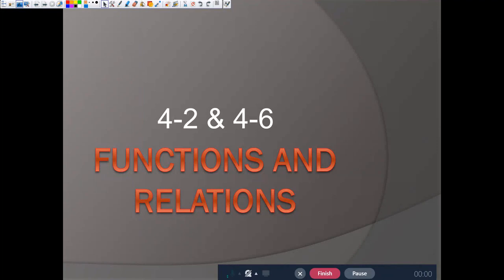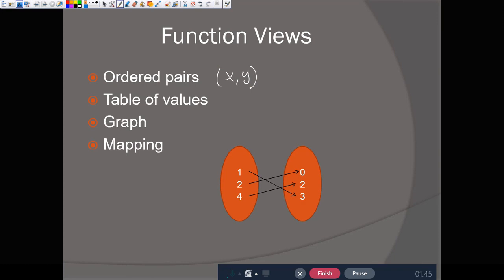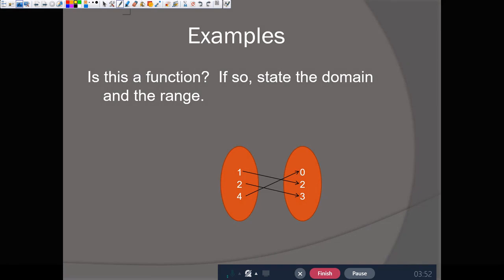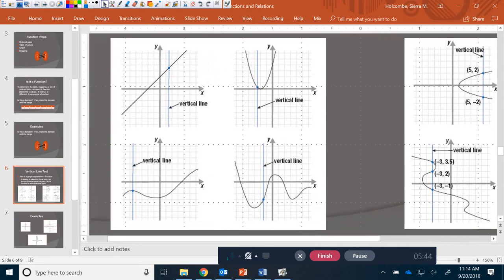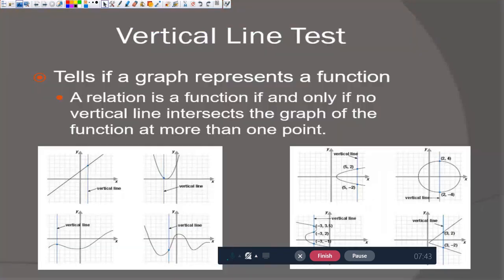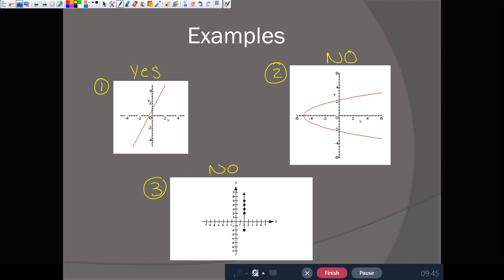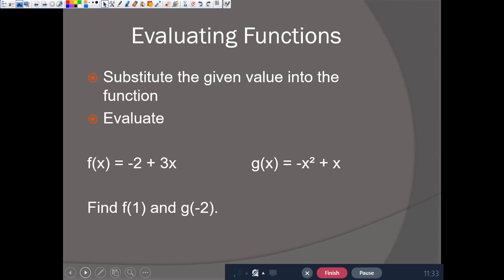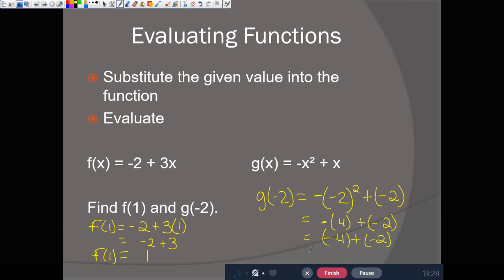Functions and Relations Video notes